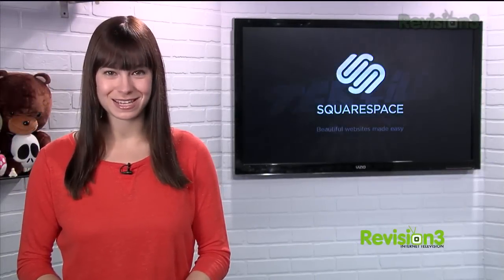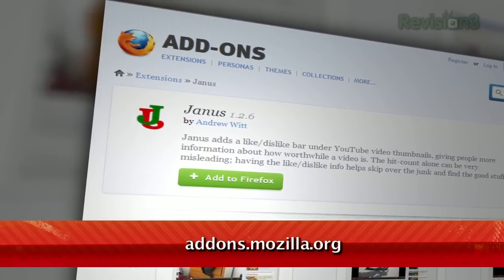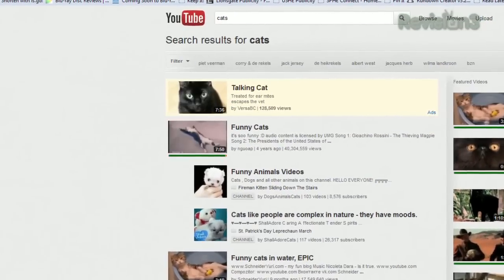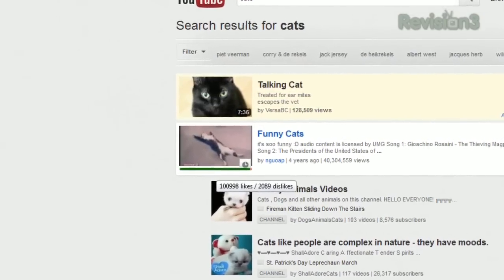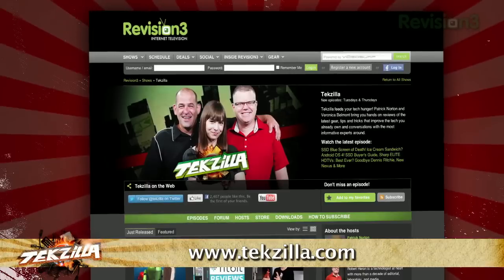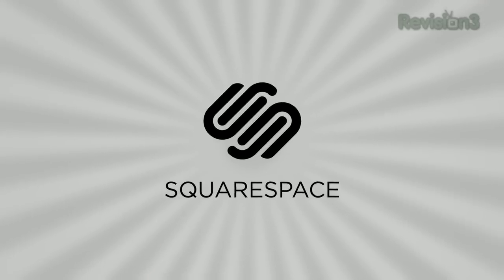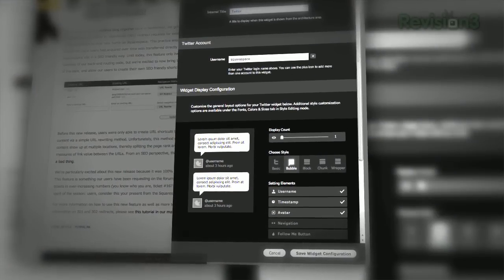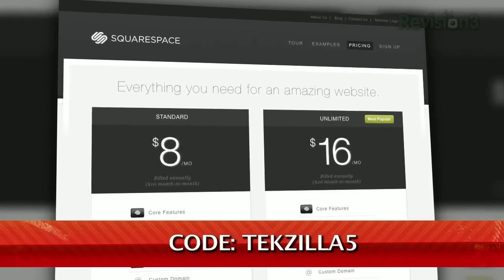Easily View YouTube Likes & Dislikes - Tekzilla Daily Tip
View counts don't tell you anything about a video's quality. If you're wondering if that video's worth watching, check out Janus. Veronica shows you how it works on today's Tekzilla Daily.